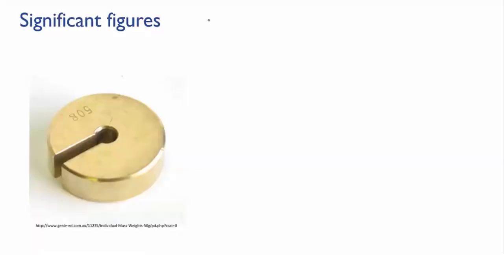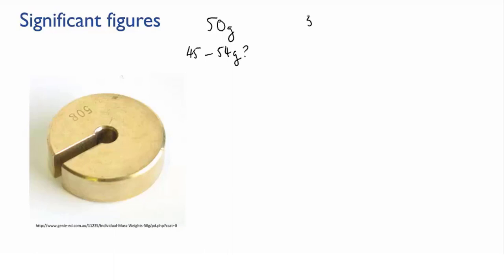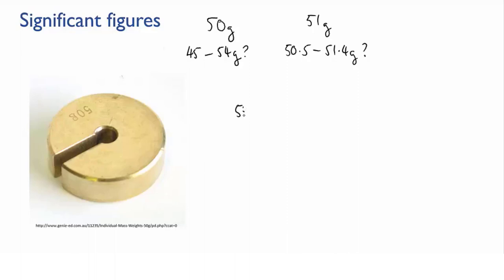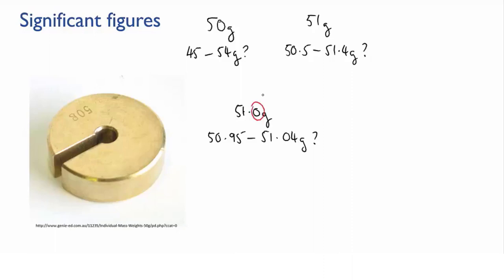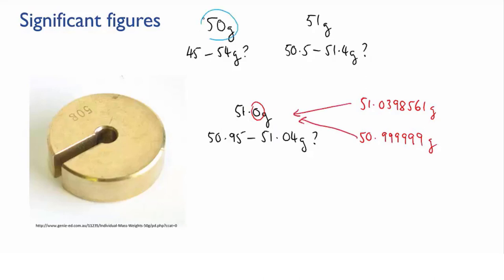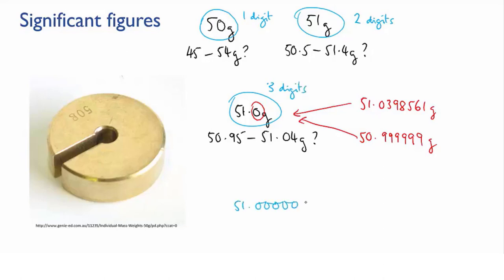Importance of significant figures | Science Skills | meriSTEM